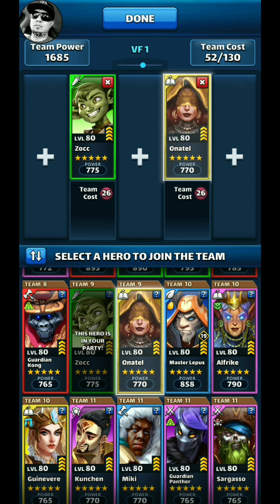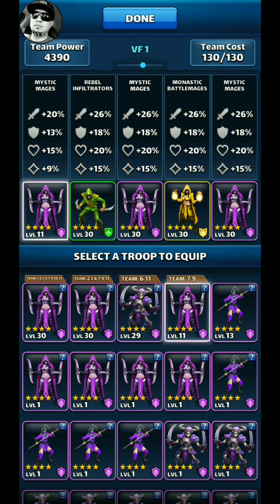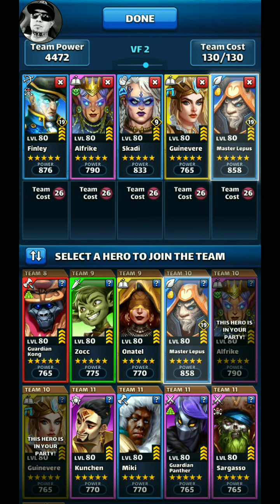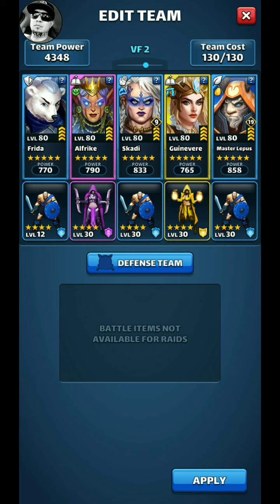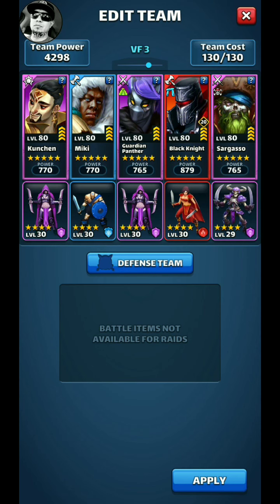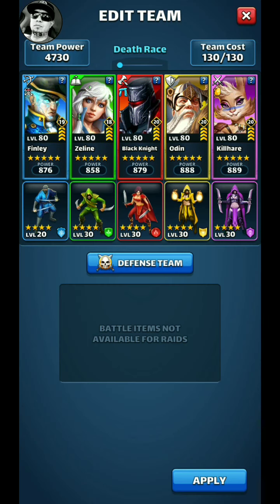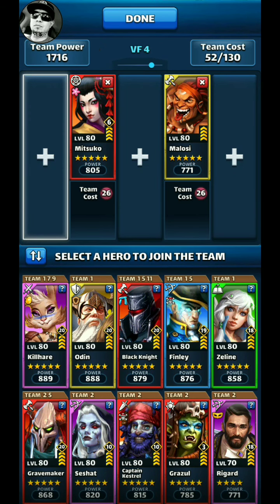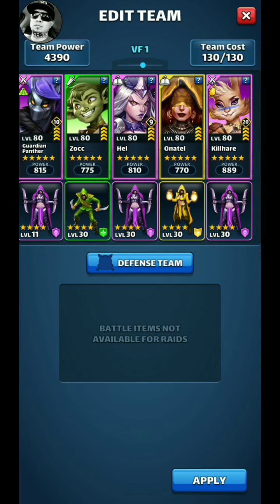Rush Attack War - Team setups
Here's a last minute vid explaining the way I'm approaching building teams for VF wars. This is just one of many ways and I know not all rosters lend themselves for this approach, I still think there's value in being exposed to as many methodologies as possible so you can apply what works best for you. This method fits my roster and play style. And most importantly, it's for for me.

The game is extremely flexible when it comes to strategy, and you don't have to use any one method for all your teams. Mix and match as you see fit to make the most out of your own roster.
Good luck and happy raiding !

- wormwood